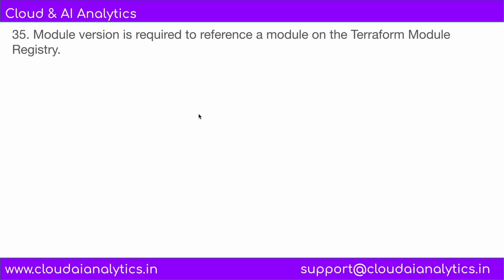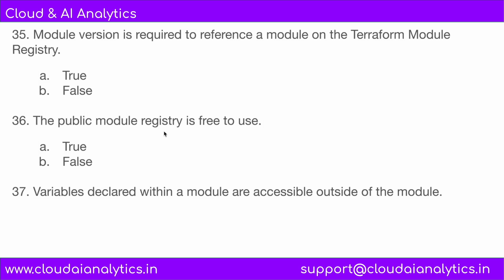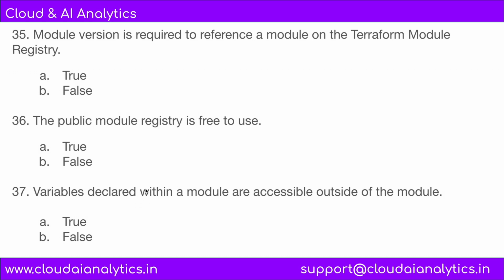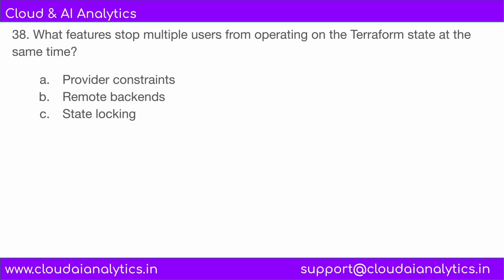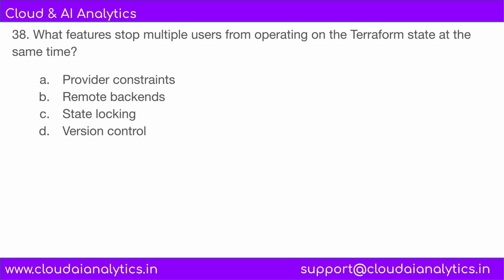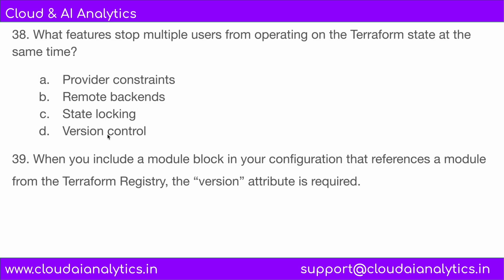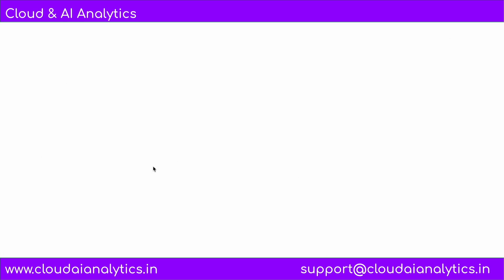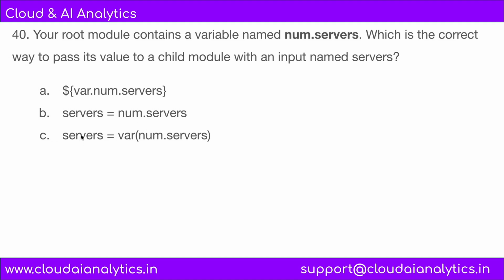Terraform Associate 003 Certification MCQ's - Part 05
This is Part 05 of a series of Multiple Choice Questions (MCQs) designed to help you prepare for the HashiCorp Certified: Terraform Associate (003) exam. These questions will cover a range of topics relevant to the certification

📚 Whether you're just starting with Terraform or refining your knowledge before the exam, this series is perfect for you!

Ready to master Terraform on GCP?
My playlist, "Mastering Terraform with Google Cloud Platform: In-Depth Learning and Hands-On Labs" offers clear, hands-on tutorials for everyone, from beginners to experienced users. Start automating your infrastructure journey today!

Ready to ace the Google Cloud Professional Data Engineer certification? My comprehensive course, 'GCP Professional Data Engineer Certification - A Complete Guide,' is now available on Udemy! Get all the knowledge and practical skills you need.

Want to learn more about Big Data, AI and ML, Data Engineering in multi-cloud and other Cloud Certifications.